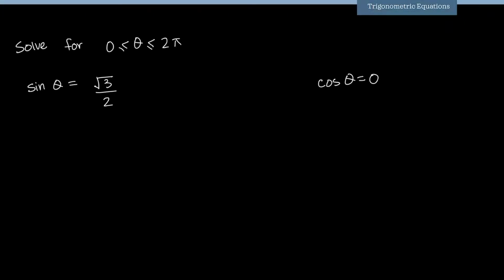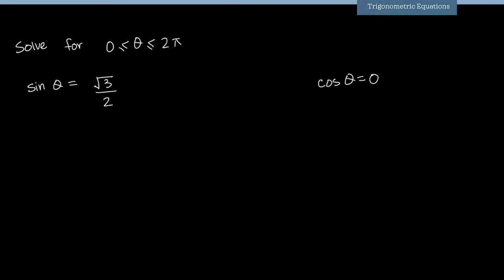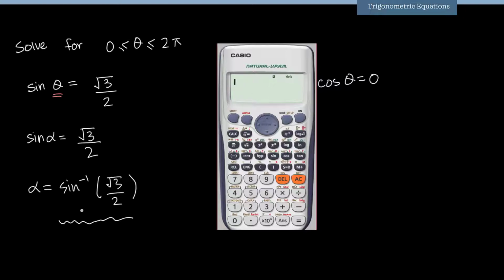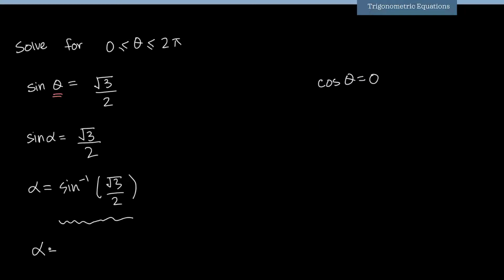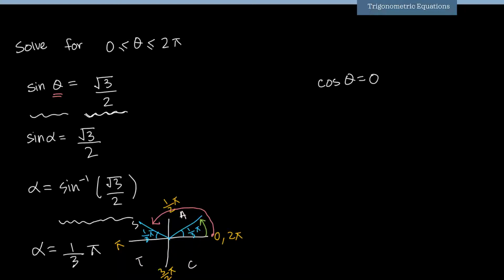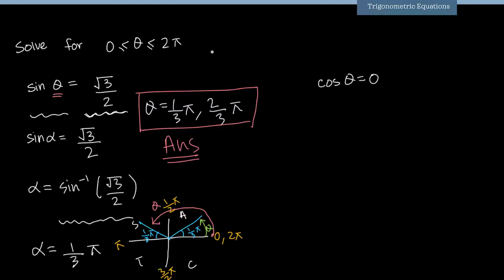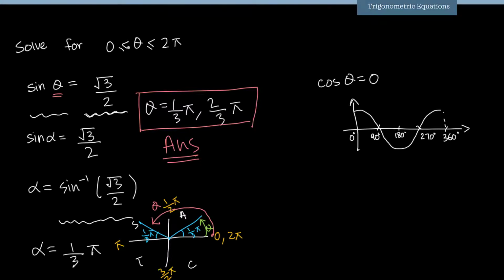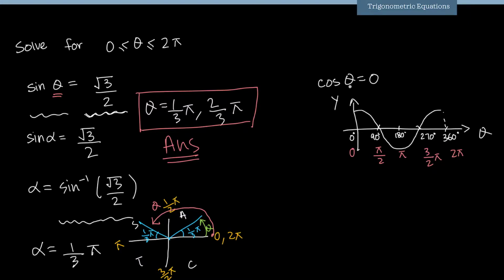Solving Trigonometric Equations with domain in Radians